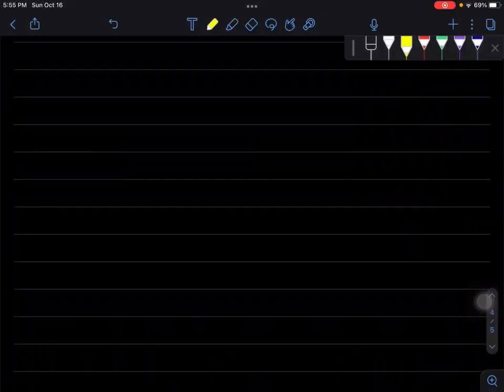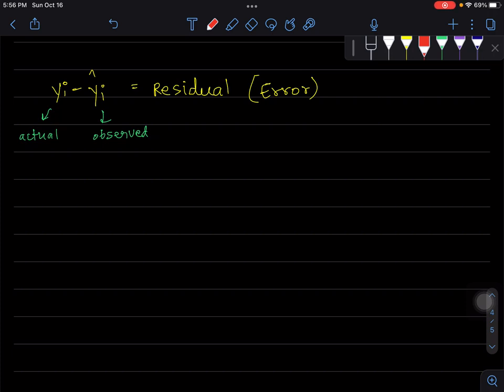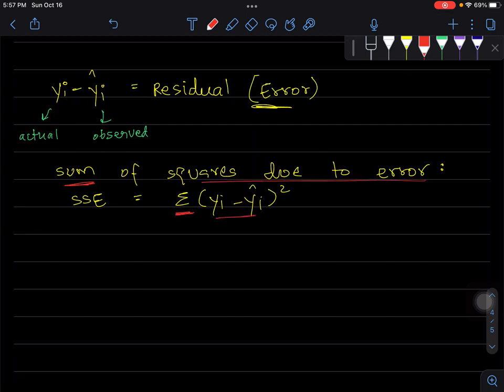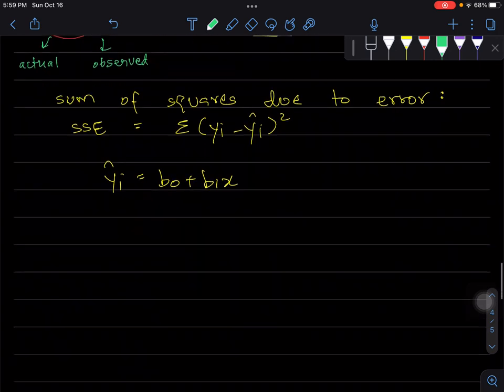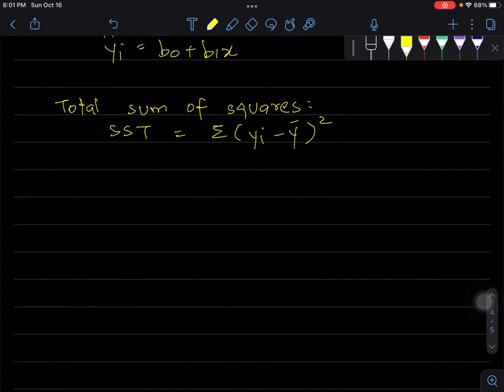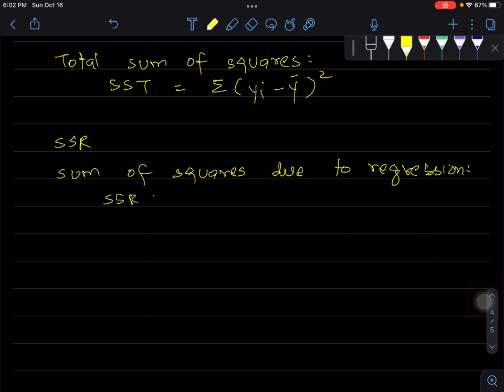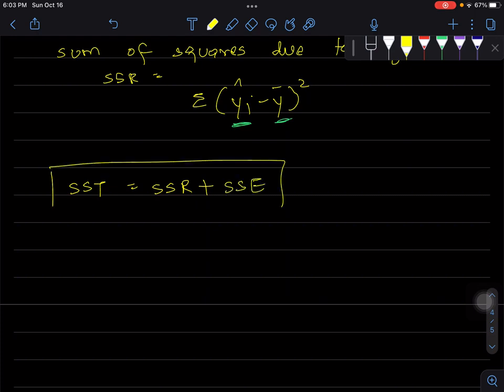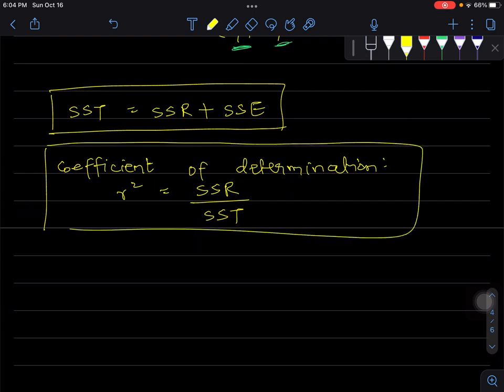Linear Regression 3